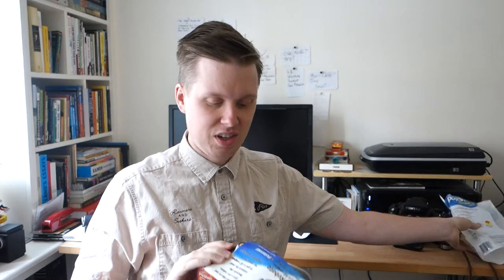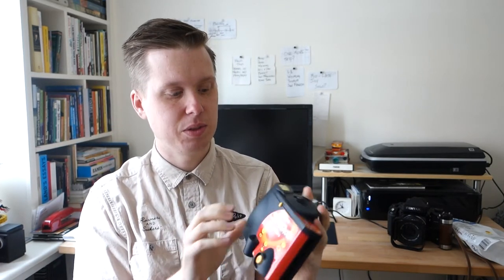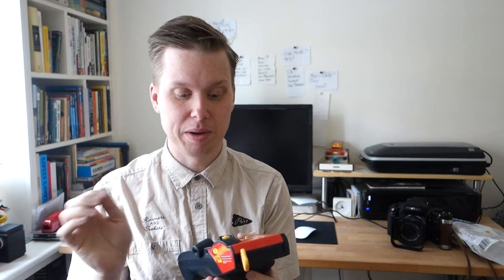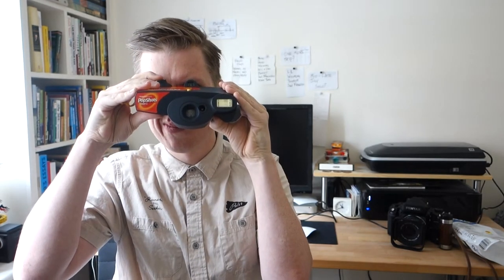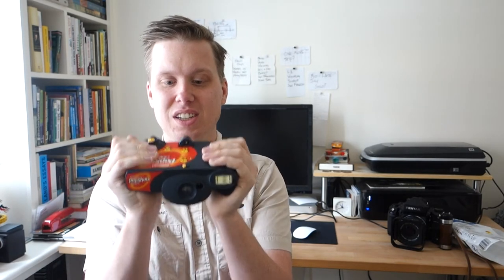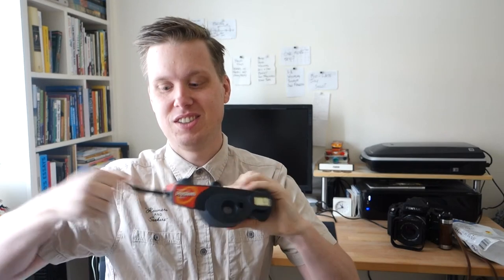Camera Oddity: Polaroid Popshots Disposable Instant Camera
While cleaning out some junk in the studio that's headed for the trash can, I stumbled onto this weird piece of instant photographic history: The Polaroid Popshots. A disposable instant camera that came onto the market in the late 90s, it offered 10 shots of Polaroid 500 film and the same functionality as a Joycam.